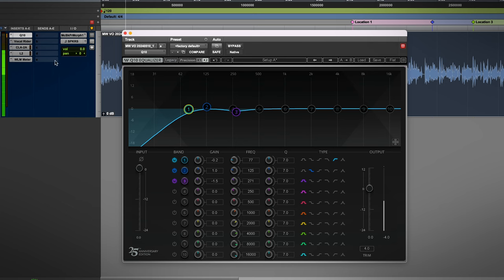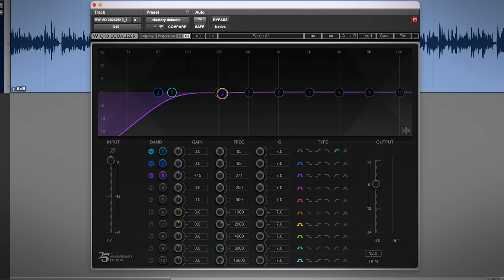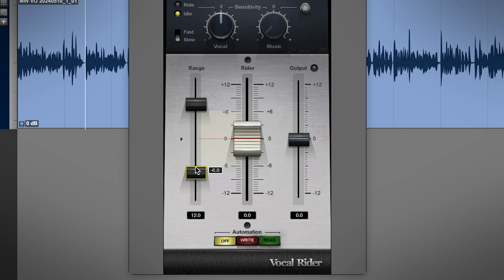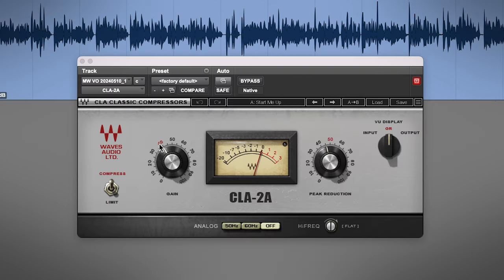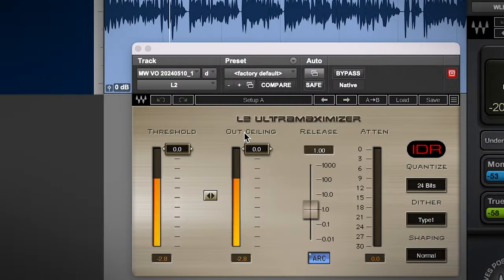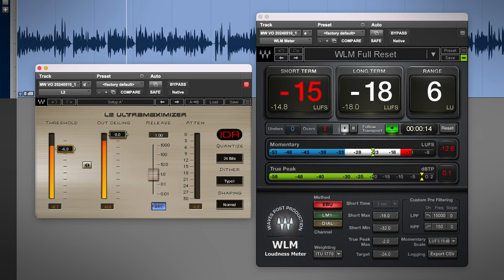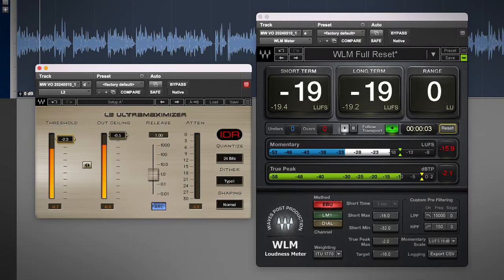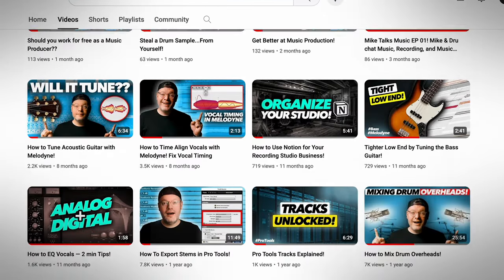Mixing with Waves Plugins: Voice Over!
A walk through of my voice over mixing process, and some of the tools I reach for most often!